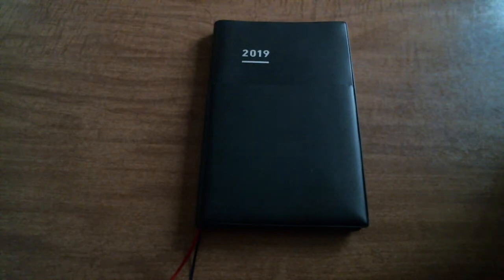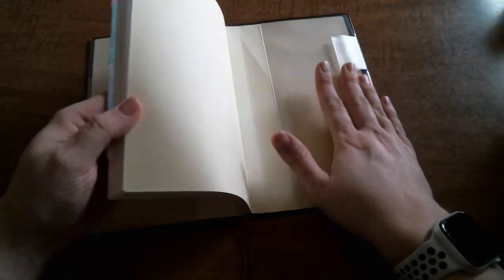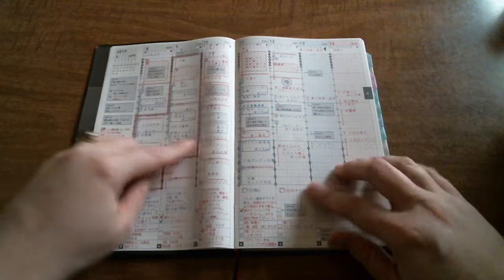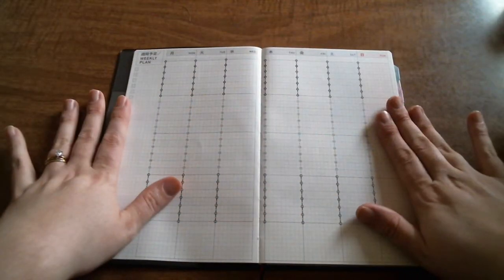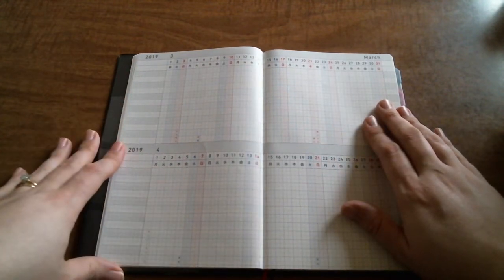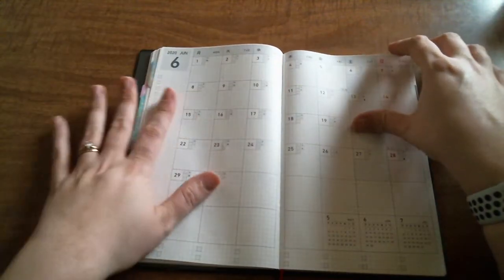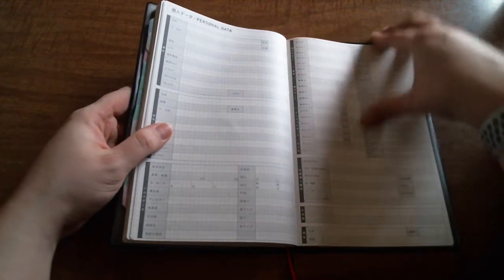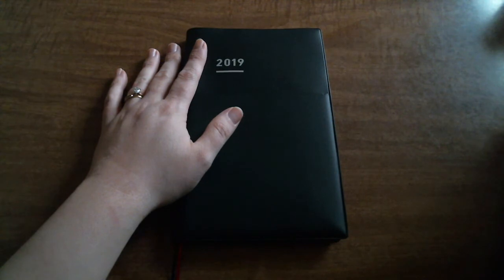First Impressions: Jibun Techo Biz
Products Shown in this Video:
Planner:
Jibun Techo Biz in A5 Slim